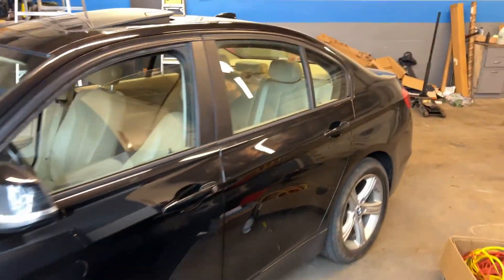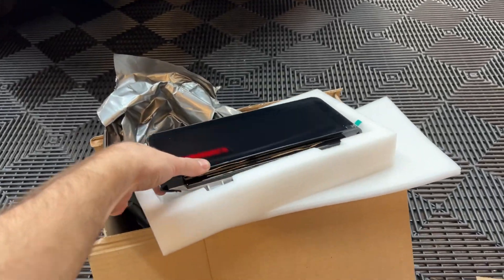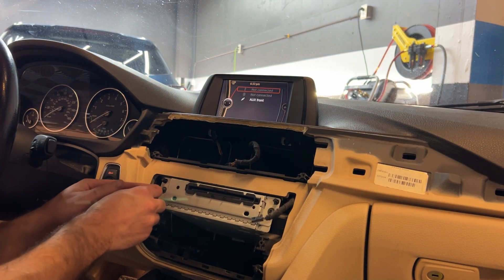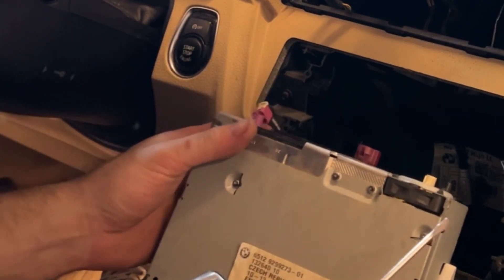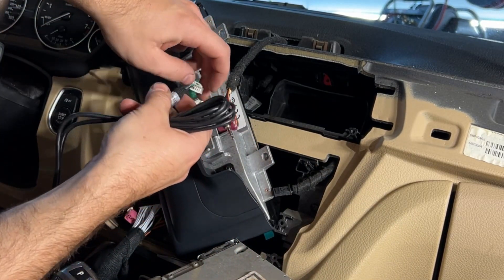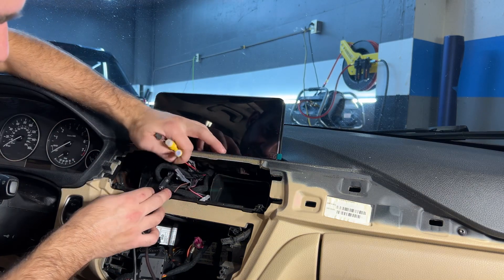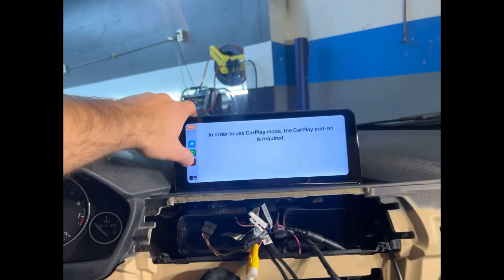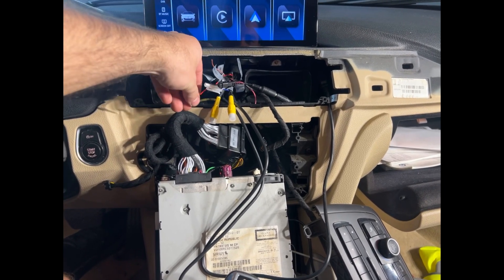Installing a 12” Linux CarPlay Headunit for the BMW F30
Link to the exact headunit I installed: